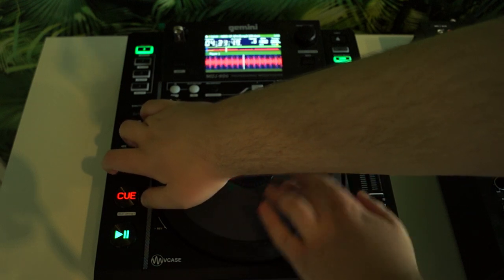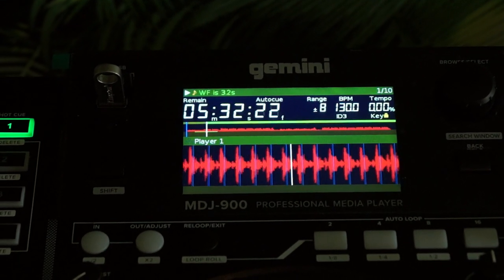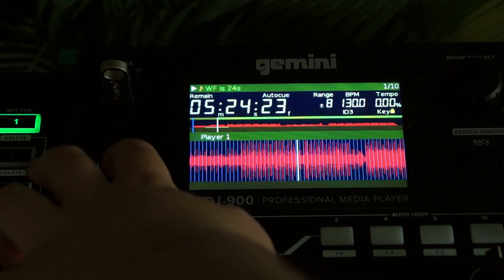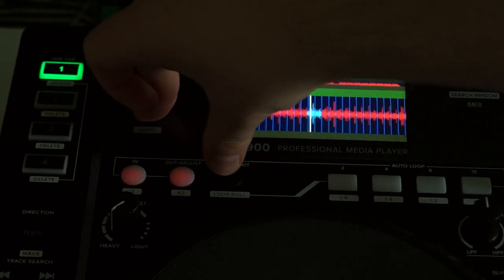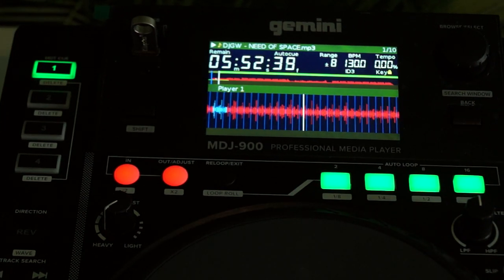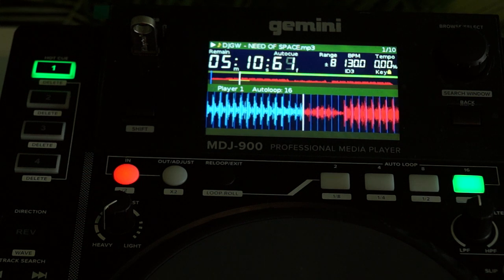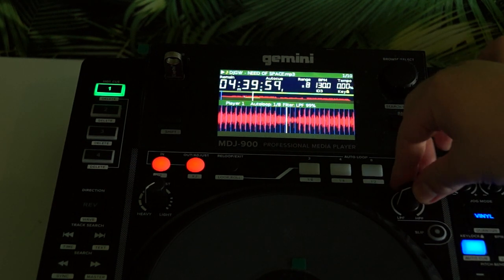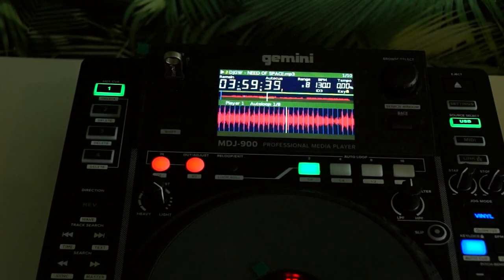(ENG SUB) Gemini MDJ-900 Tutorial with my bad english.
Srry i recorded the music from the player but me dumbass didnt realise that the recording clipped so it disorted lot so i decided to take it out from the vid

Sorry that this vide took long to make